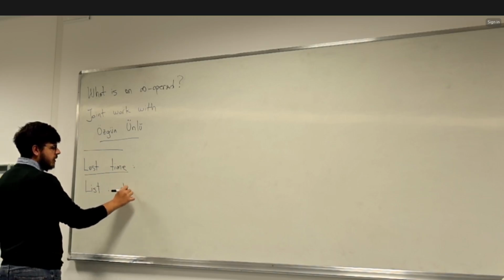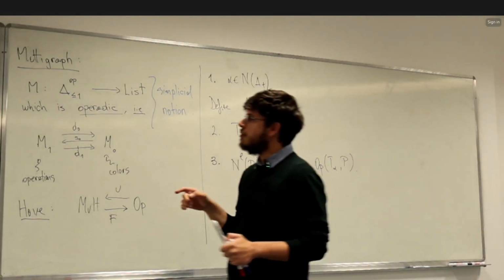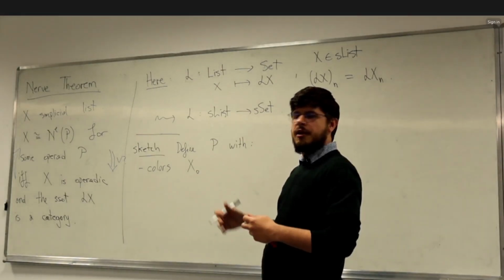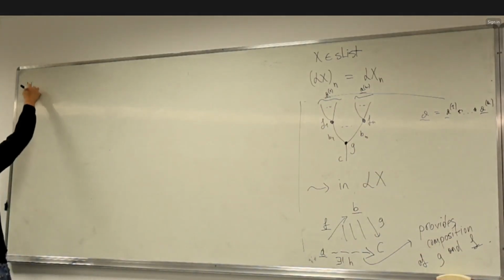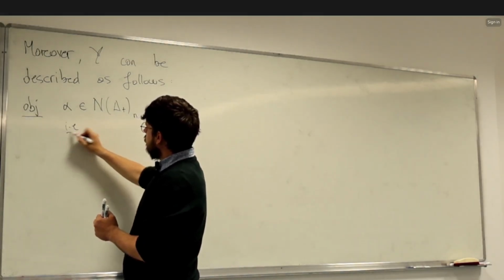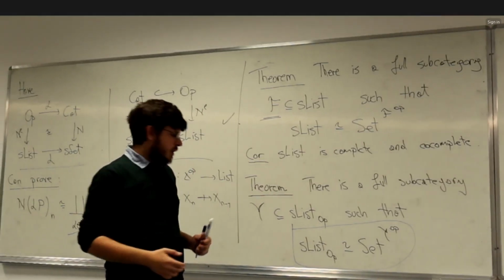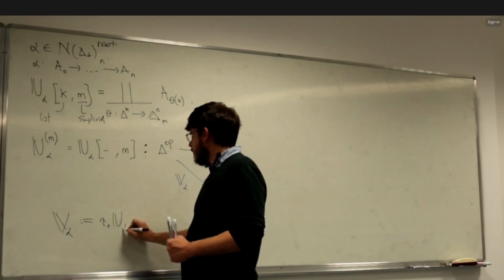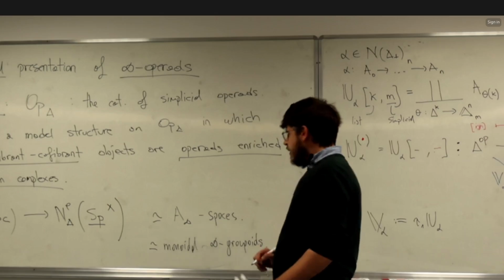BilTop | Redi Haderi | What is an infinity operad? (part 2)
We will discuss some of the details of the nerve construction which we presented in the previous talk. Then, we will explain how the category of simplicial lists has the structure of a presheaf category. We will also present a homotopy coherent nerve construction which, among other things, outputs a quasi-operad for all operads enriched in Kan complexes. This is joint work with Özgün Ünlü.